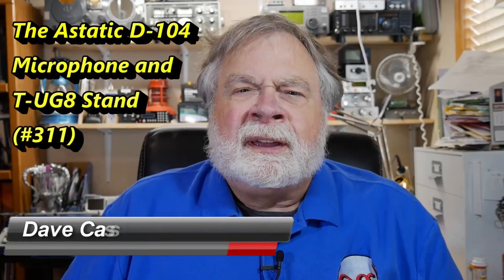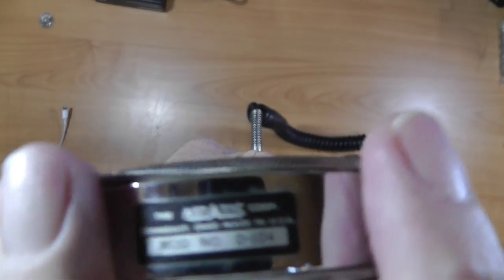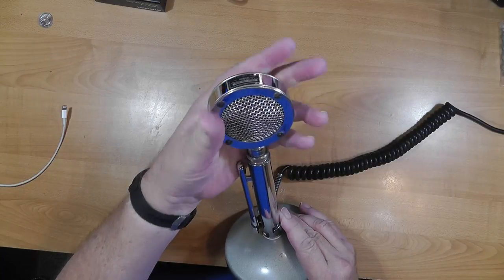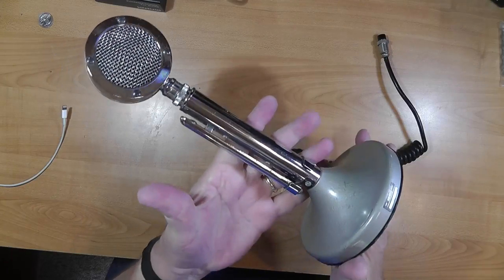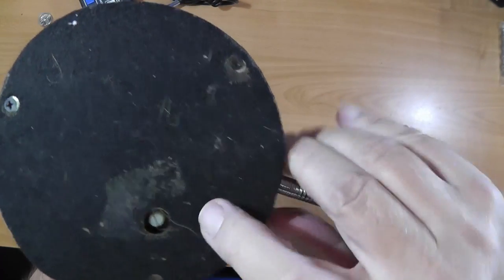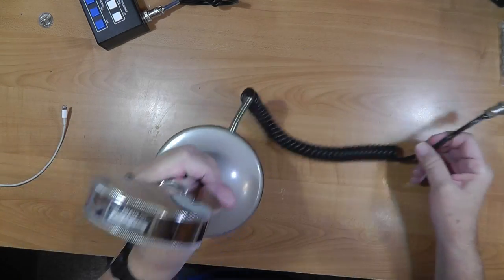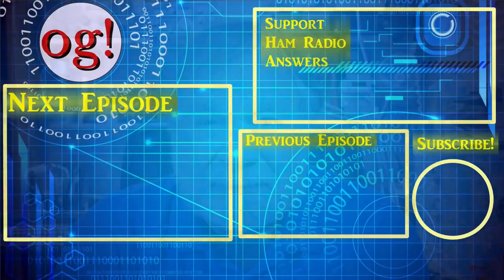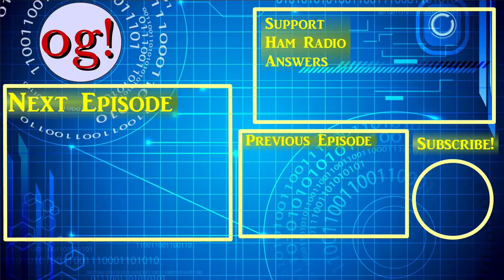The Classic Astatic D-104 Microphone (#311)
Let's take a quick look at the classic Astatic D-104 microphone!